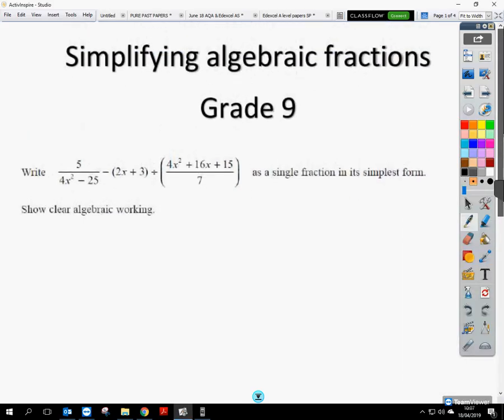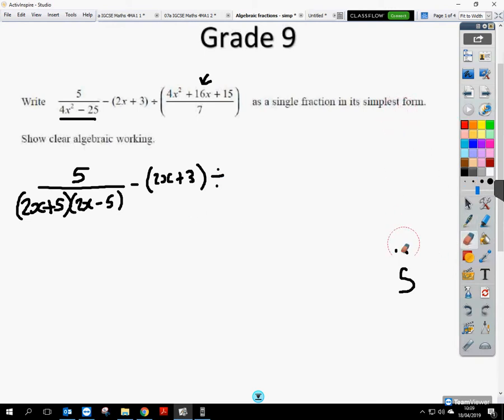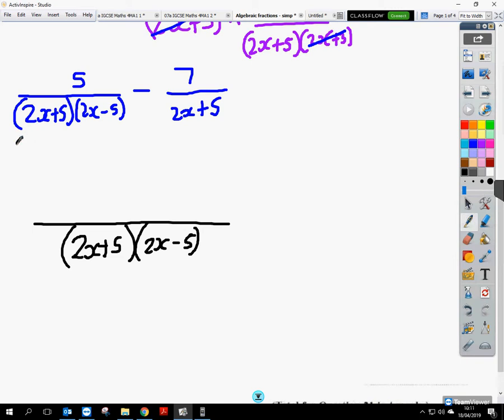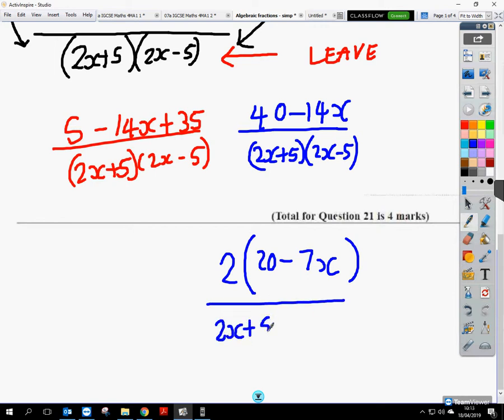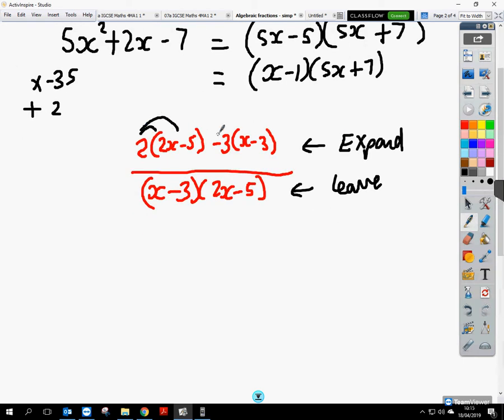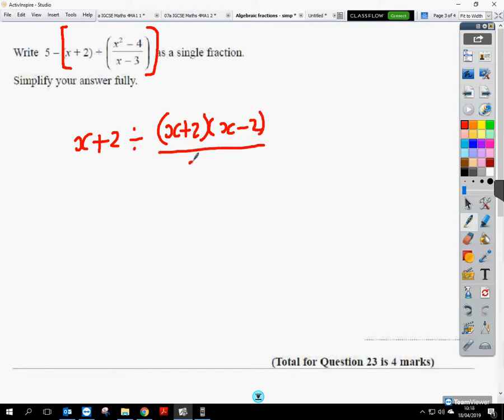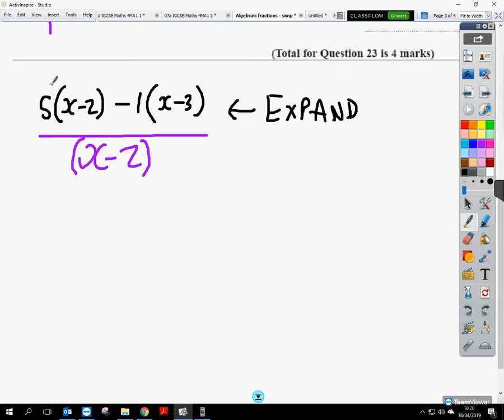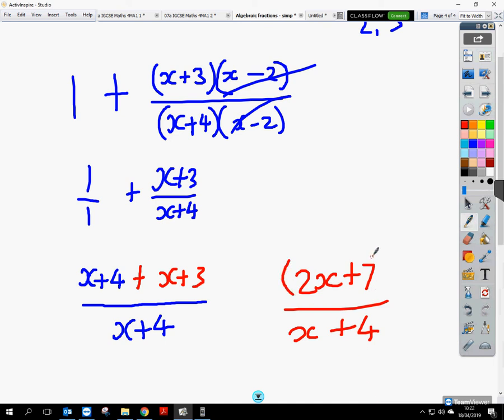Algebraic Fractions - Simplifying GRADE 9